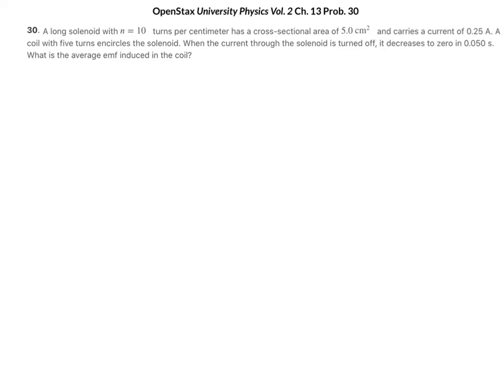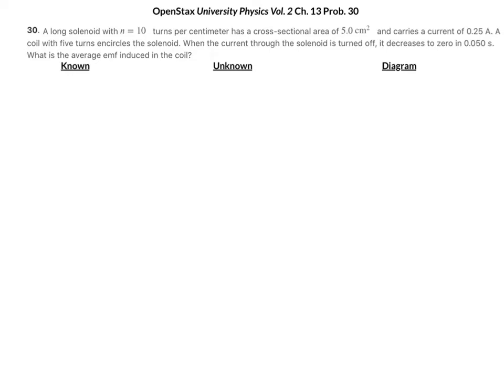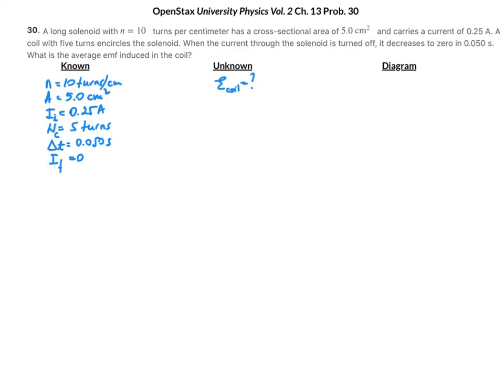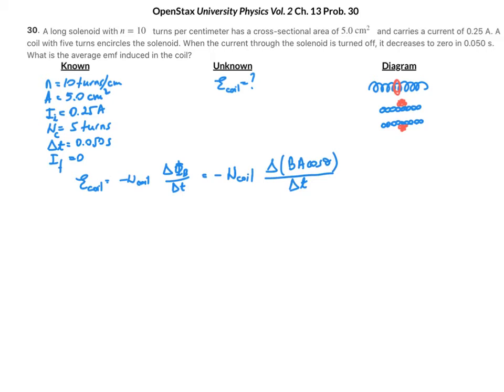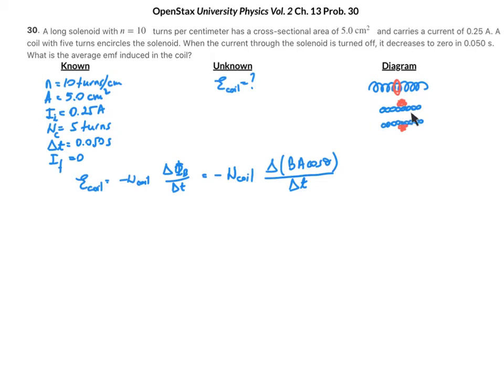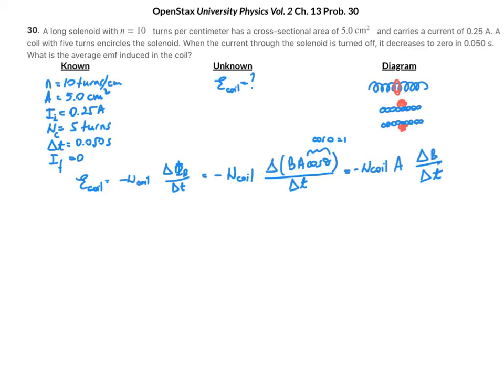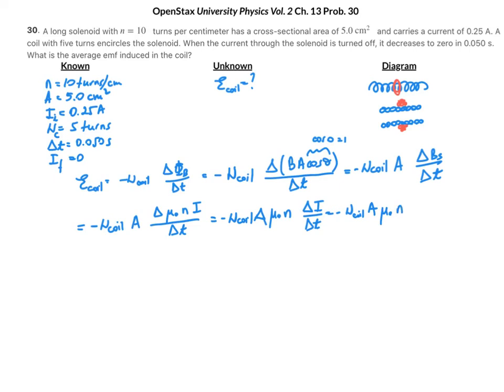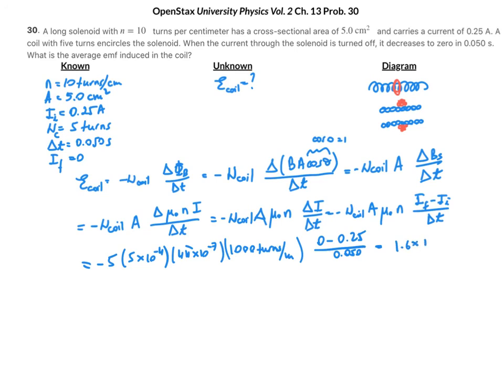Faraday’s Law Problem 1